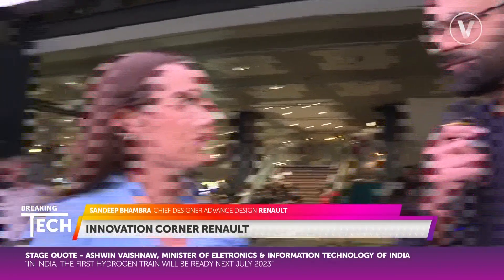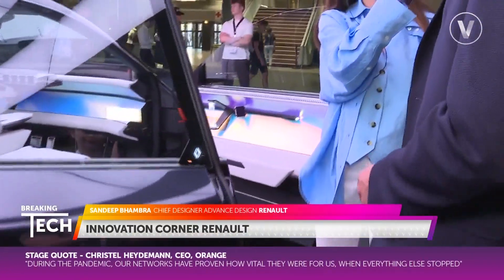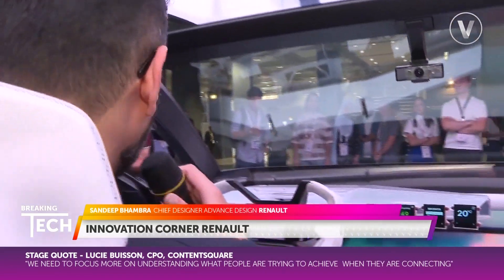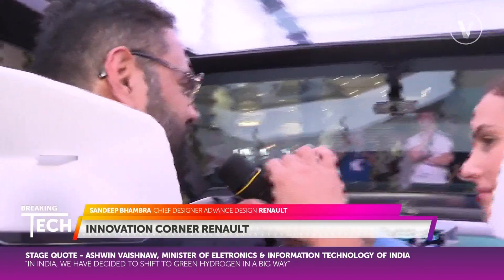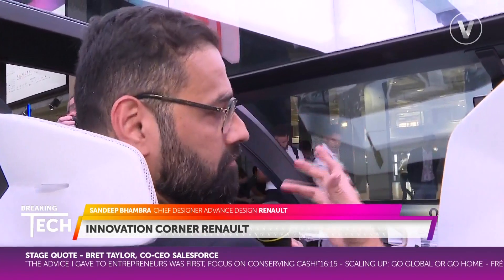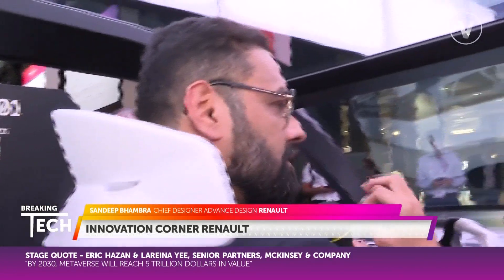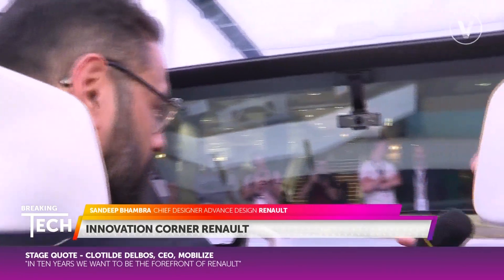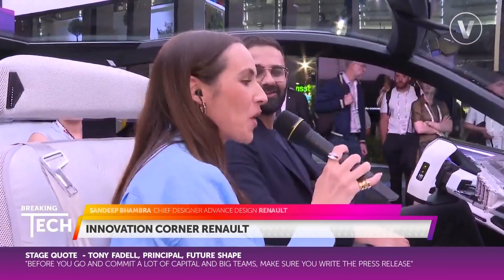Sandeep Bhambra’s interview about "Technologies on Renault Scénic Vision" at VivaTech 2022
Sandeep Bhambra, Advanced Design and Concept Cars Director for Renault, talks about the technological dimension of the Renault Scénic Vision cockpit. This new concept car is innovative, pioneering and visionary in terms of sustainable development and on-board technologies.

About Renault Group:
Home of innovative talents across the world. We are bringing people closer to each other since 1898.